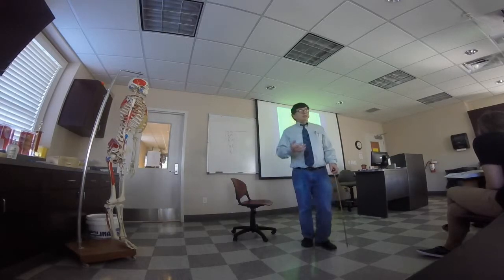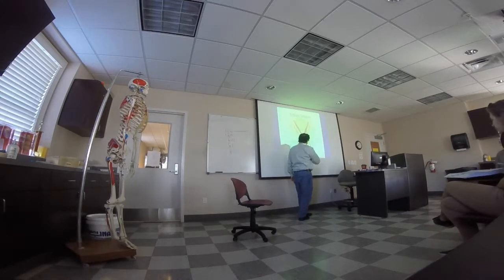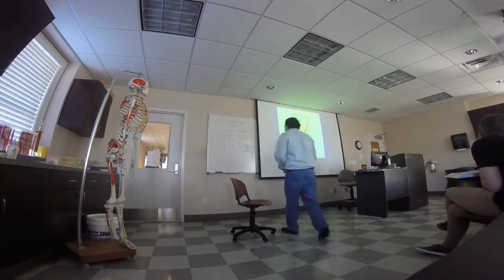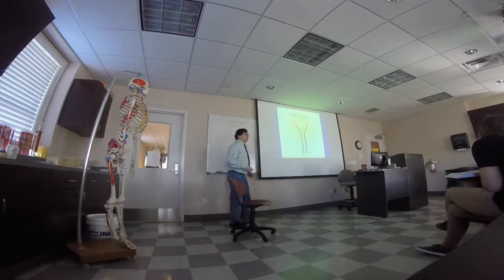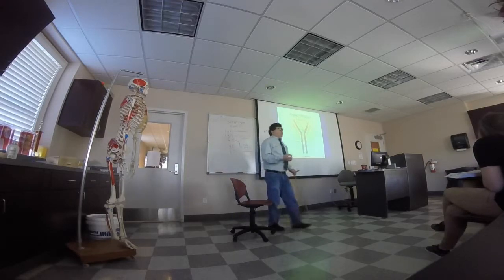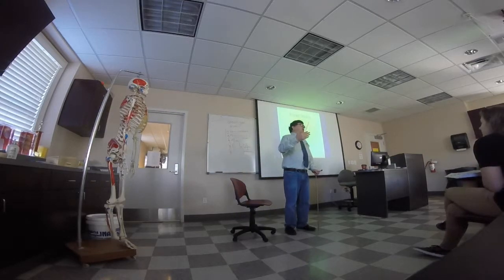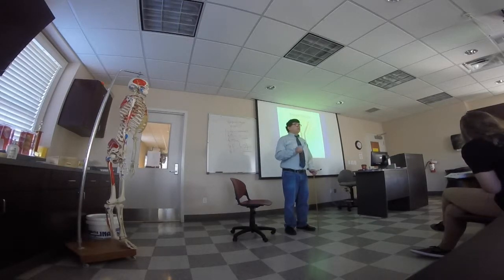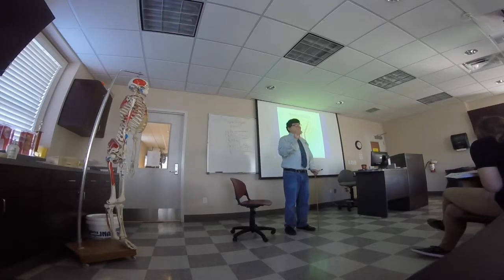Antigen-3 Class 3/4